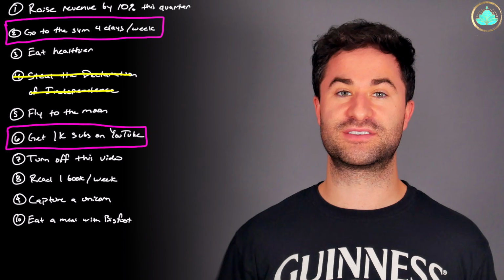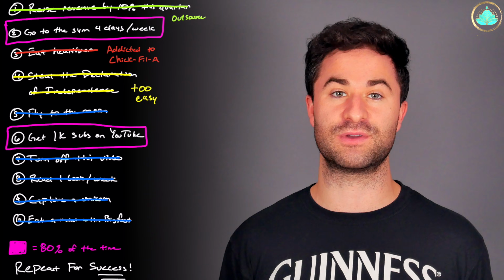INCREASE Your Productivity using the Pareto Principle (80/20 Rule) | Dr. Mitch Rice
The Pareto Principle was discovered by an Italian man in the 19th century by Vilfredo Pareto who noticed that approximately 80 percent of the land in Italy was owned by just 20 percent of its people.

This principle boiled down states: 20% of the input is responsible for 80% of the output

5 Ways to Use The Pareto Principle to Improve Productivity

1. Make a list of the 10 things you either spend your time doing or you really want to achieve
2. Now of those 10 things circle the top 2 that will really achieve the results you're looking for
3. You want to then look at the rest of your list and begin to eliminate, outsource, or automate anything you can
4. You want to spend 80% of your time on those top 2 things and then 20% of your time doing the other 8 things on your list
5. Repeat this everyday to dramatically increase productivity

My name is Mitch. I'm a resident physician from the USA and welcome to the channel all about the science of wellness & medicine.

Each week I'll be releasing a video explaining the science of a specific topic of wellness & medicine. These include topics such as: diet, sleep, meditation, productivity techniques, exercise, mental health, medical conditions, and lab/imaging testing just to name a few!

If there are certain topics you want me to cover leave a comment or get in touch with me!